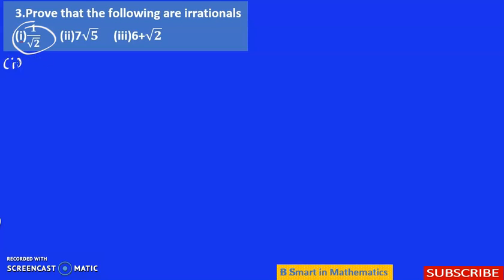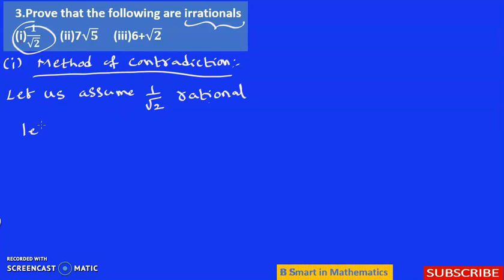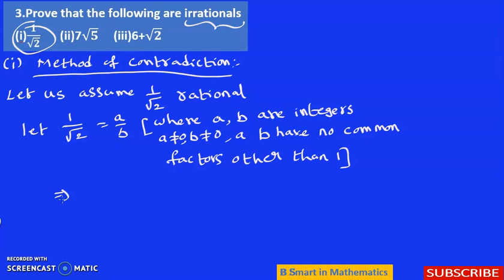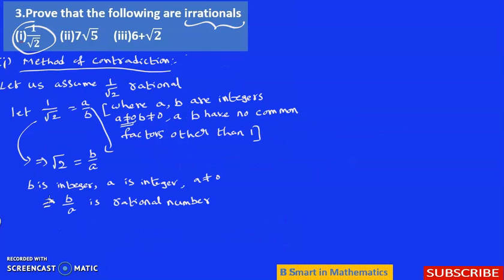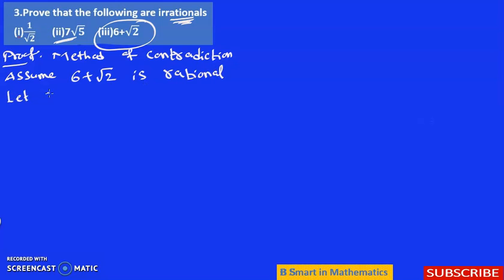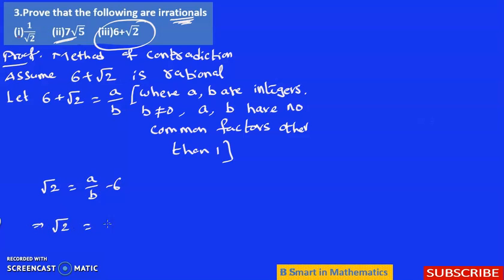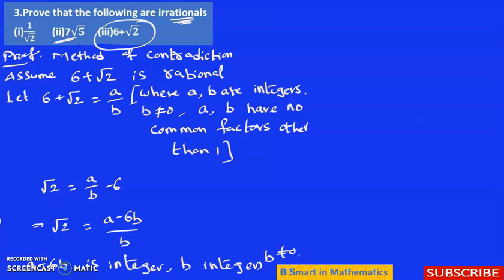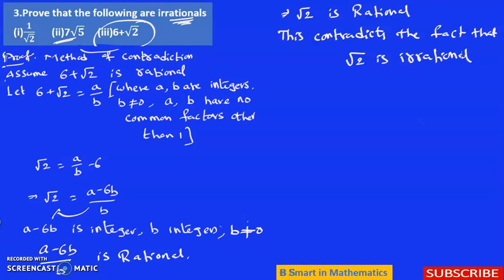Class 10 Mathematics NCERT Exercise 13 3 Q 3